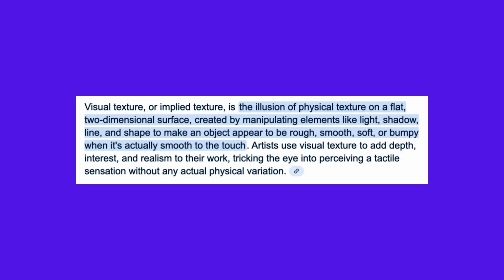Texture in Design: The Element You Can Feel Without Touching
Texture isn’t just a design detail, it’s a feeling. In this video, we dive into the philosophy of texture and why it’s one of the most powerful tools in graphic design. Learn the difference between tactile and visual texture, how texture influences perception and emotion, and see practical examples of using texture to elevate your work.

Whether you’re a beginner or a seasoned designer, this video will help you understand how to make your designs more immersive and meaningful.

Timestamps:
00:00 – Why Texture Matters
00:44 – Tactile vs Visual Texture
01:12 – Texture and Perception
01:30 – How Artists Use Texture
01:43 – Texture in Modern Design
01:55 – The Psychology of Texture
02:16 – Practical Design Tips
03:16 – Wrap-up & Challenge